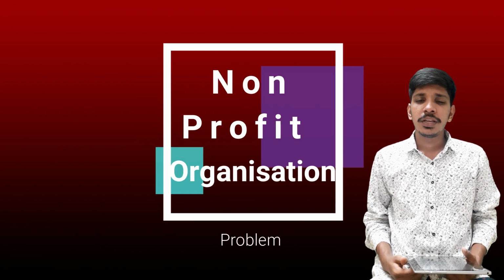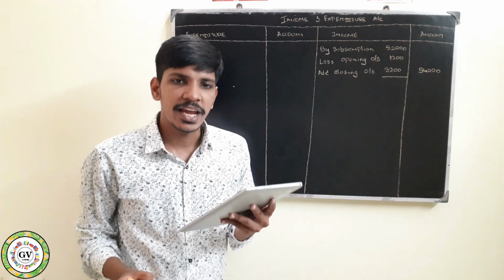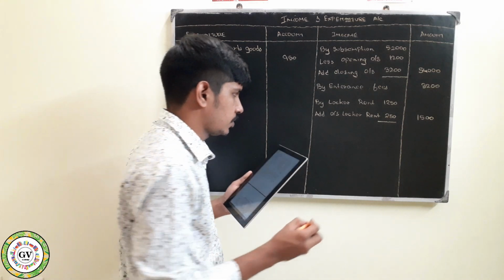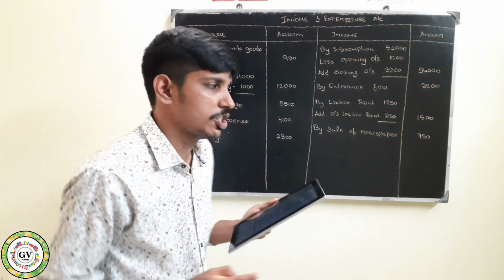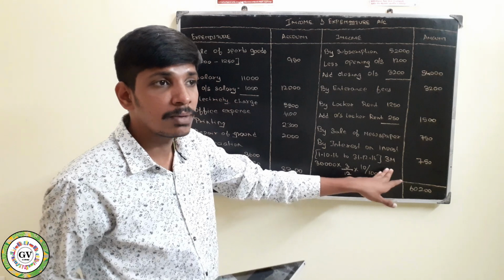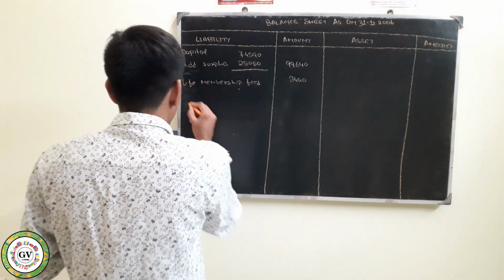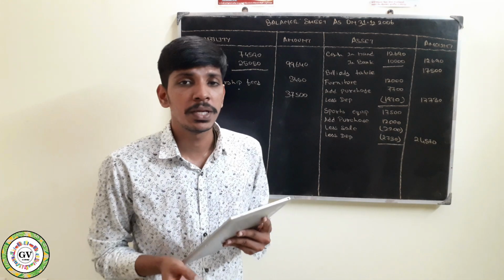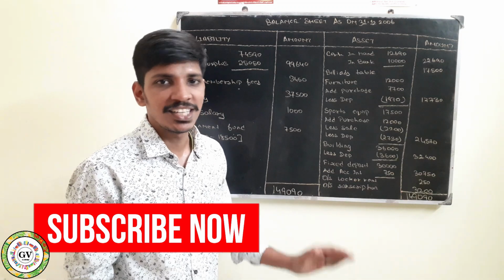Problem - 1 on Non Profit Organisation | Class 12 Accounts | Great Value Academy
Solution for the problem - Non profit organisation. How to proceed Receipt and Payment account to the following account and balance sheet.

1. Income and expenditure account
2. Opening balance sheet
3. Closing balance sheet

Easy ways and tricks and points to be remembered while solving the NPO problem.

Link for the discussed question -